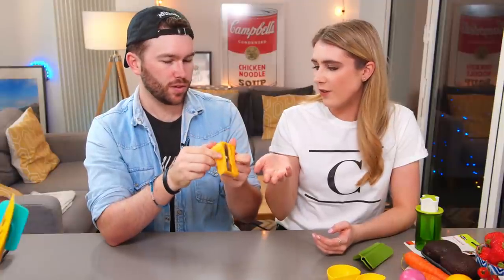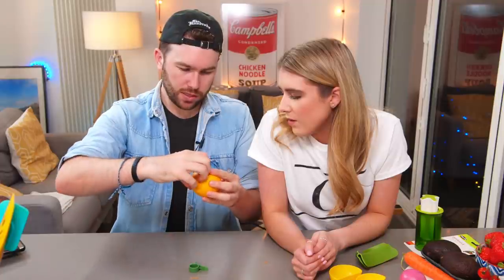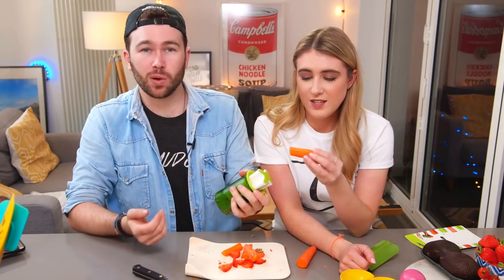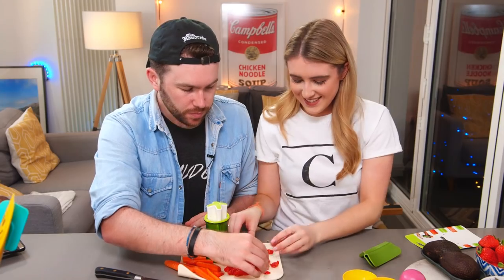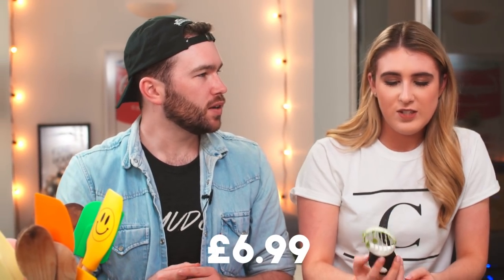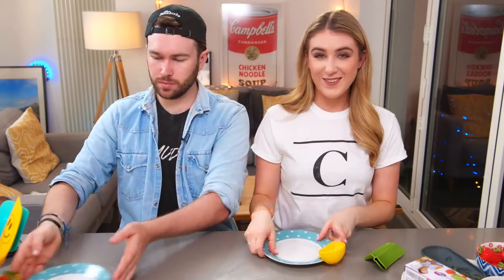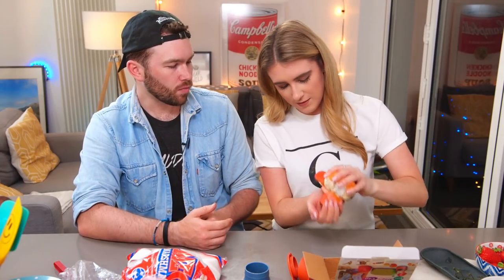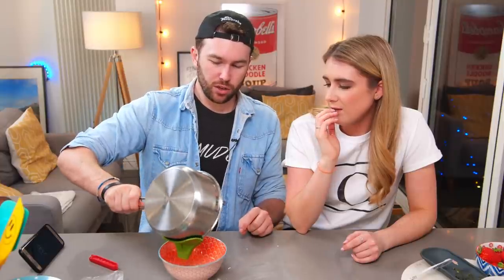Buy or not to buy? Kitchen Gadgets - In The Kitchen With Kate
Recipe:

If you would like to send me something:

Kameleon
12 Dryden Street
London
WC2E 9NA